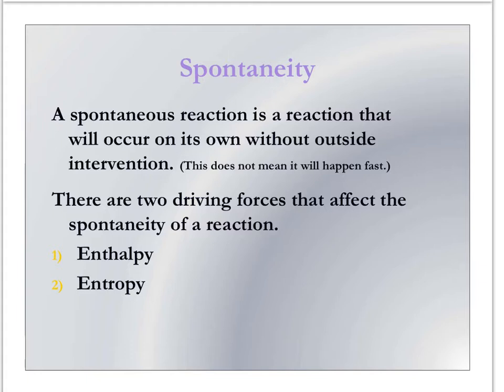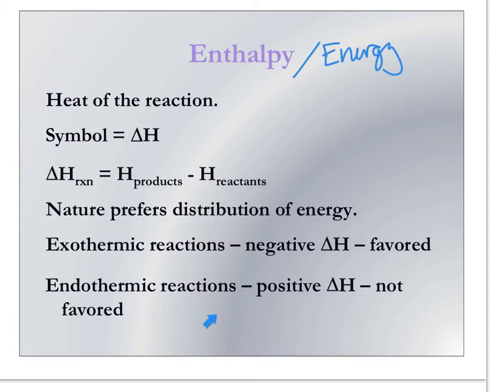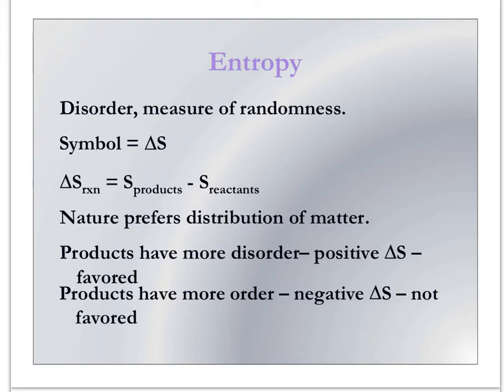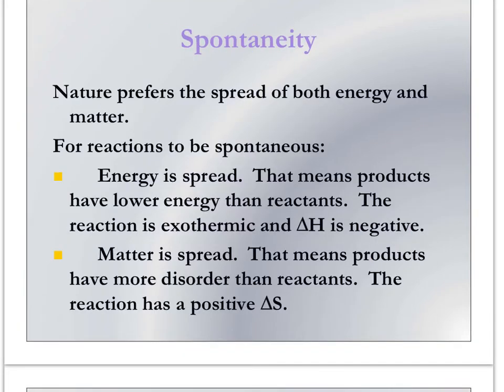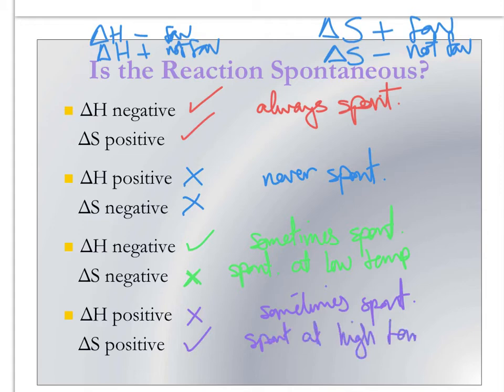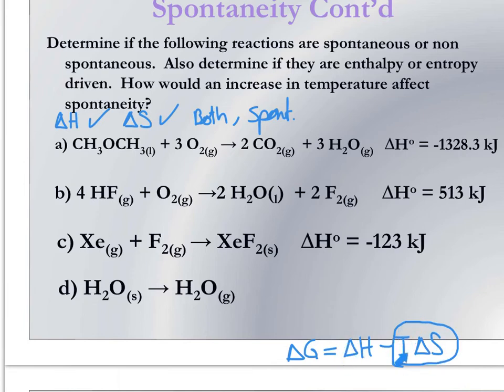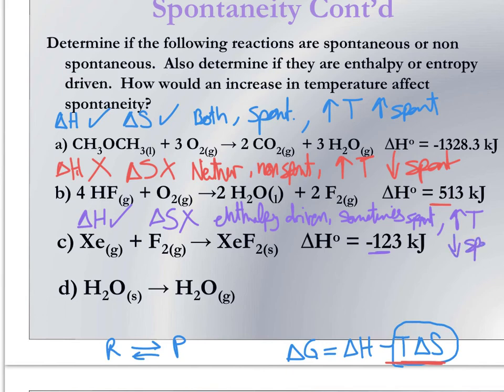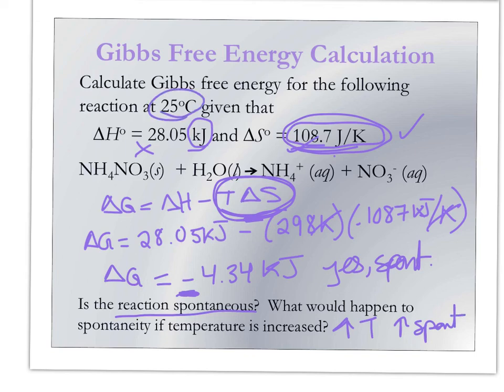Hon Chem- Equilibrium - Spontaneity - part 1 of 7